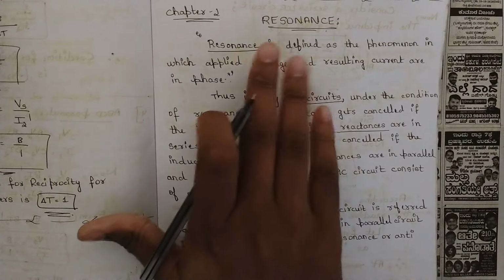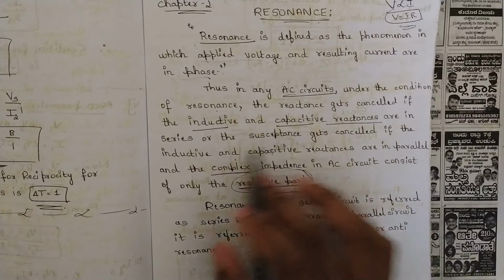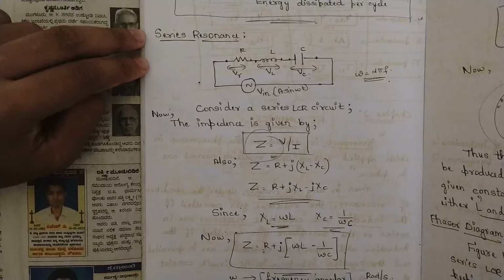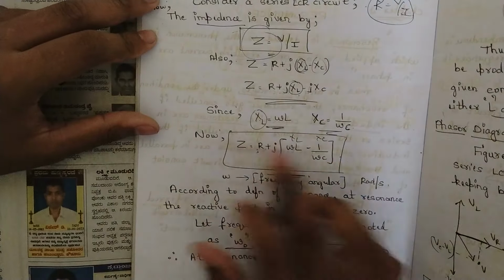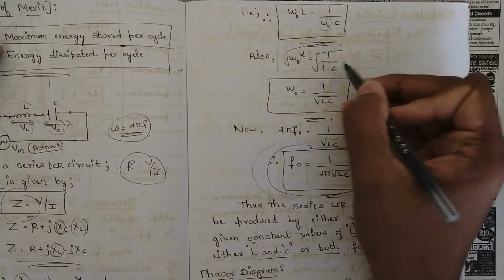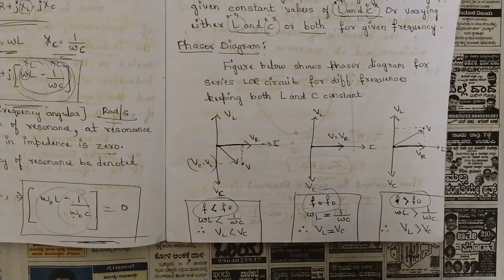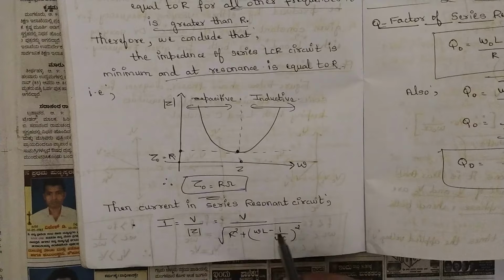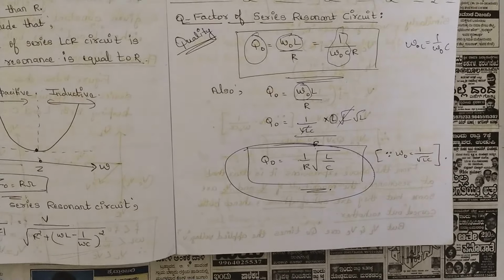13.Intro To Resonance Concept Explained Module 5 Network Analysis 3rd Sem ECE VTU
Time Stamps:
0:00-Baiscs
3:27-Q Factor
4:20-Series Resonance
10:38-Phasor diagram
11:12-Impedence Variation